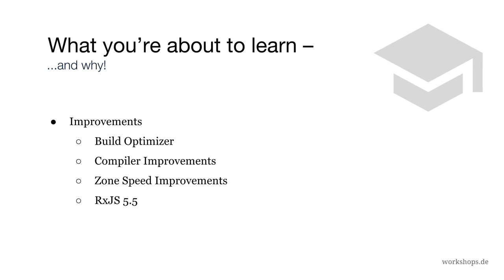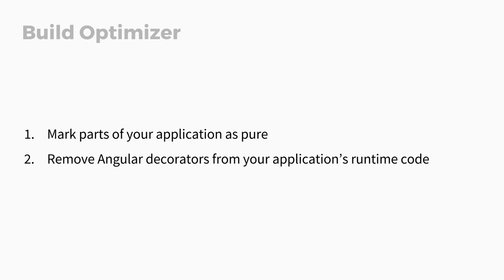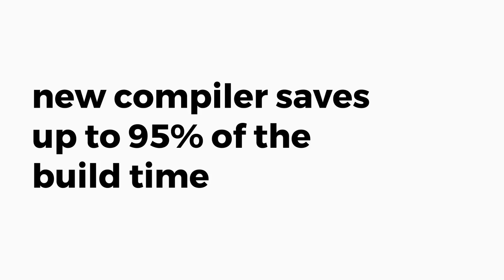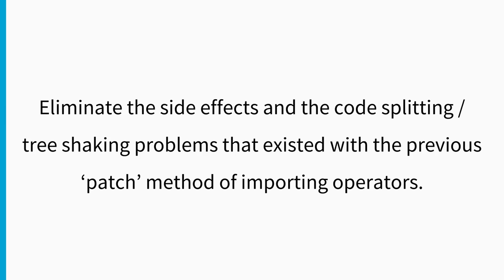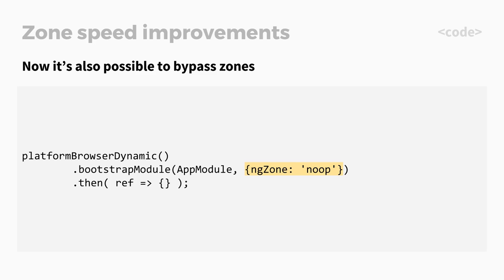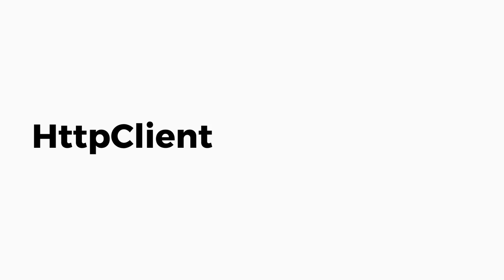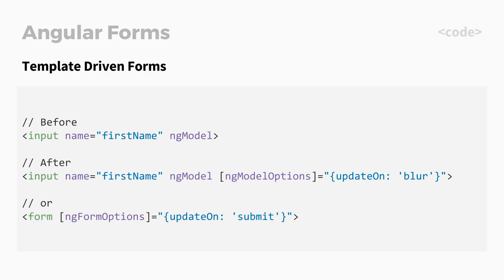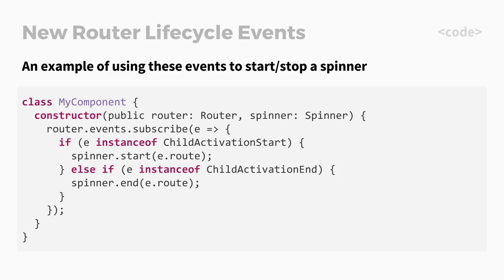Angular 5 Overview spoken generated by AudioSlides Prototyp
POC Prototyp for generated Videos.